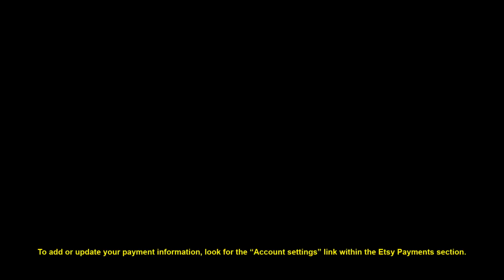How to login to Etsy Payments - Complete Guide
In this comprehensive guide, we'll walk you through the step-by-step process of logging into Etsy Payments. Whether you're a new seller or just need a refresher, this video covers everything you need to know to access your Etsy Payments account with ease. From troubleshooting common login issues to understanding the dashboard features, we’ve got you covered!